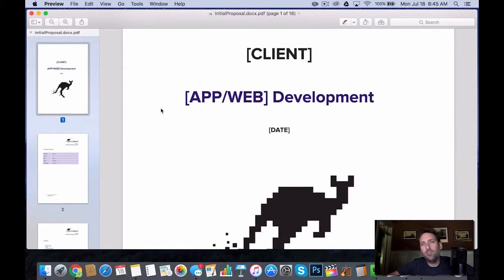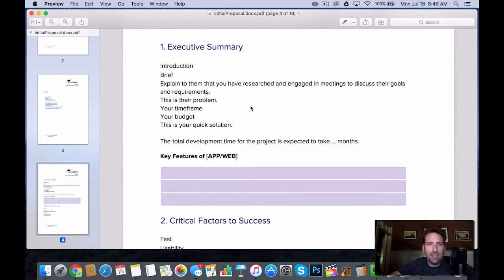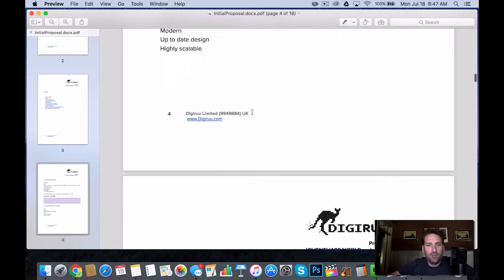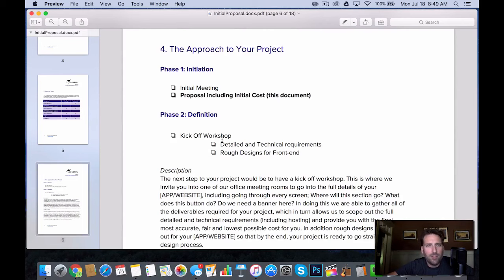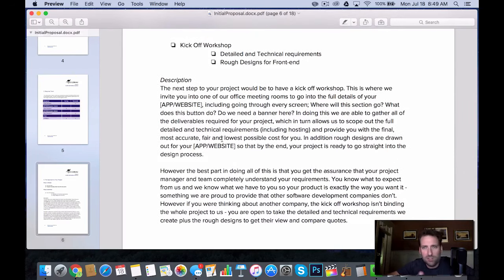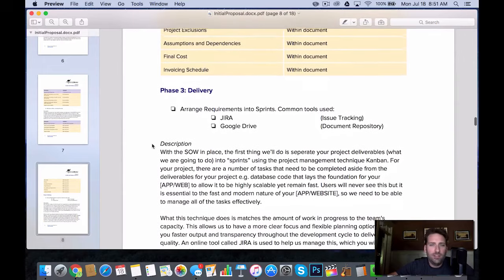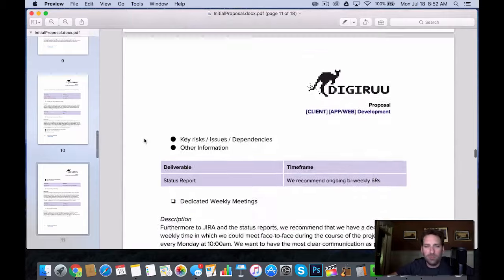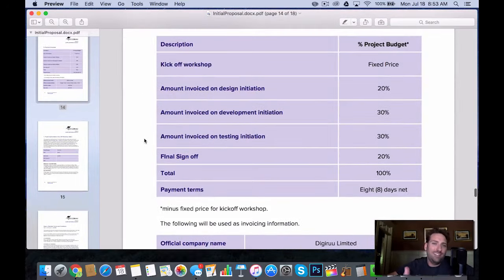Digital Marketing Agency Proposal Review. What Needs To Be In Your Next Proposal.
Aman asked: “Can you review my marketing proposal and let me know what I am doing right and wrong?”

SCHEDULE

AskSwenk (LIVE)THURS 12pm EST
Q&A from my digital agency audience

Podcast Wednesday:
(Digital Agency Interviews)